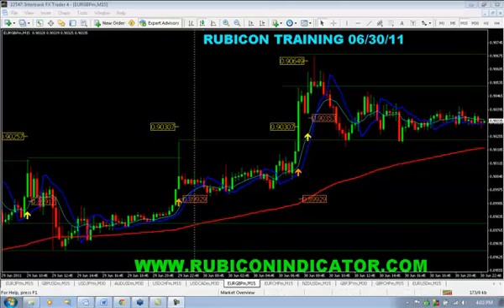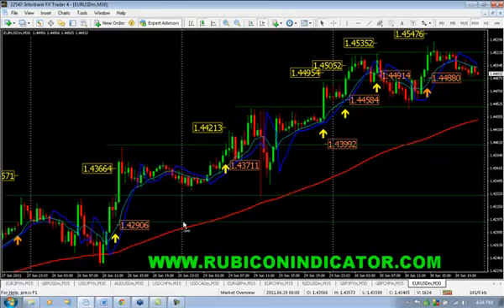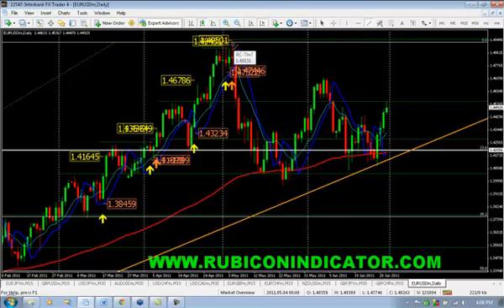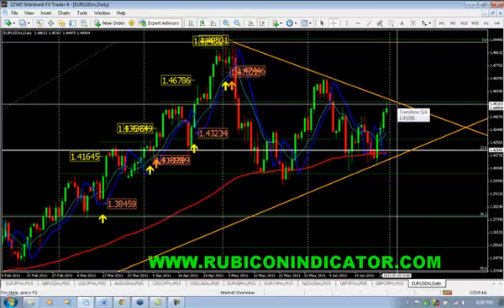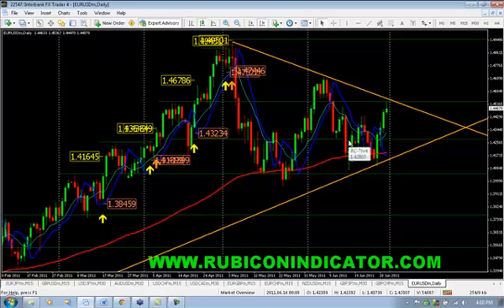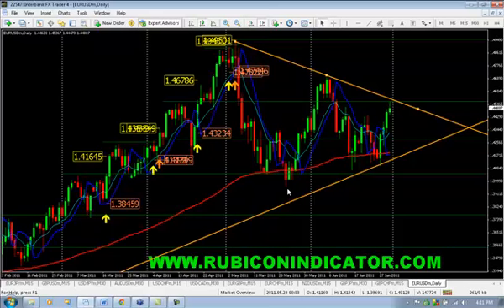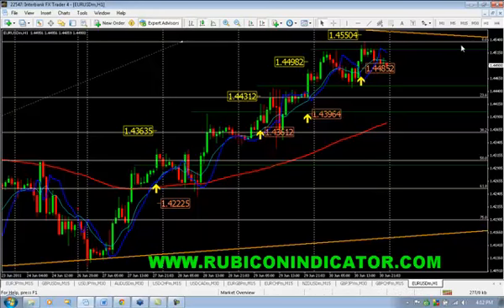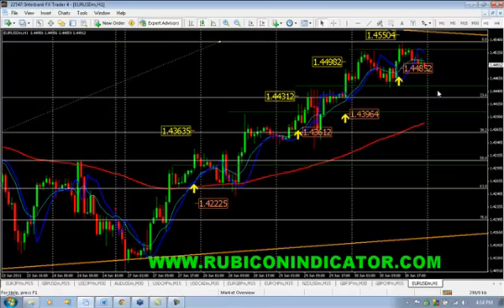Rubicon Indicator June 30th Webinar Part 1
Part 1 - Frank O'Connor's weekly Rubicon Indicator webinar.